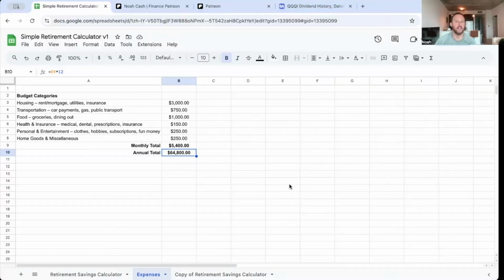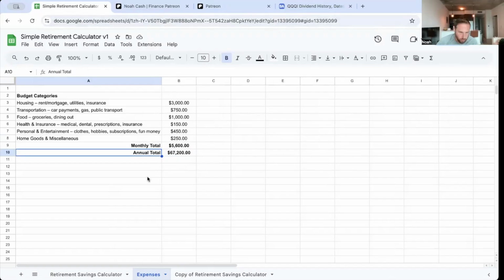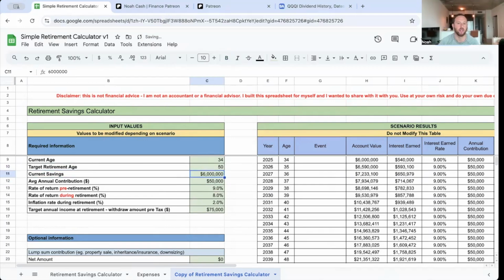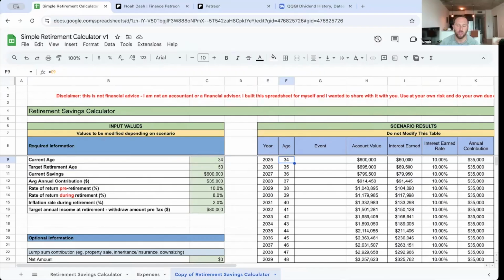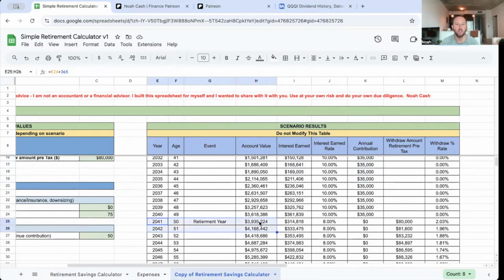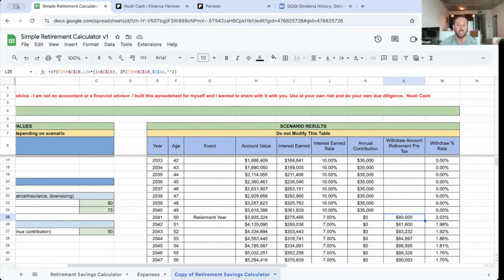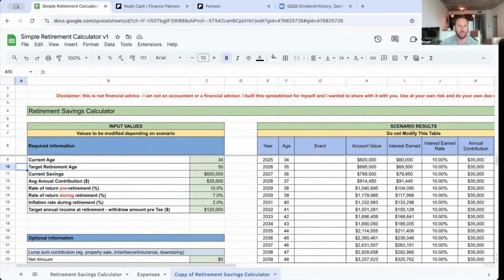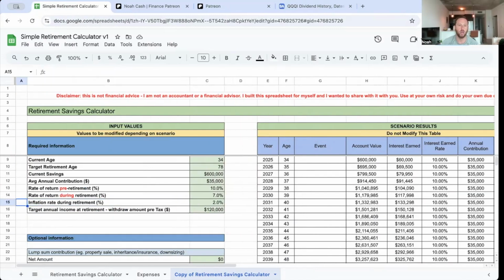Revealing My Top-Secret QQQI Retirement Calculator (It Changed Everything)!